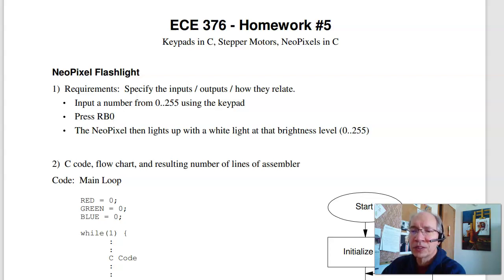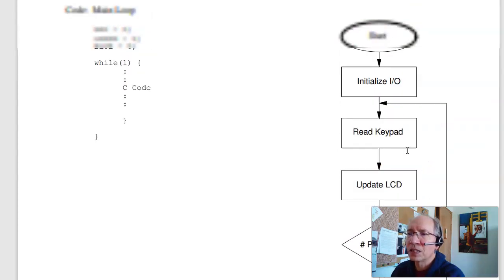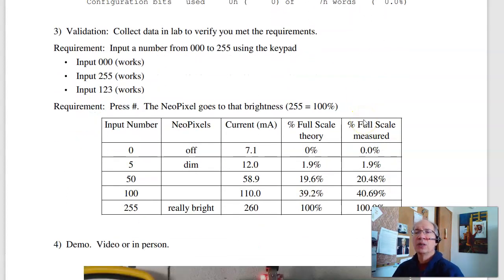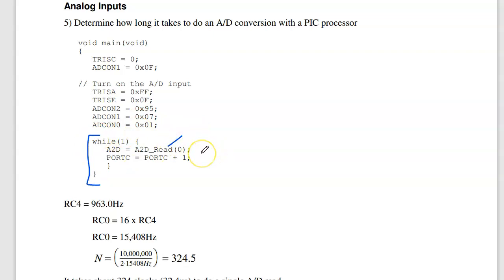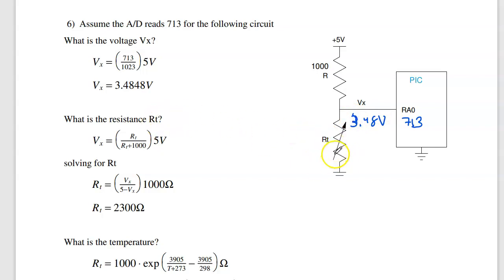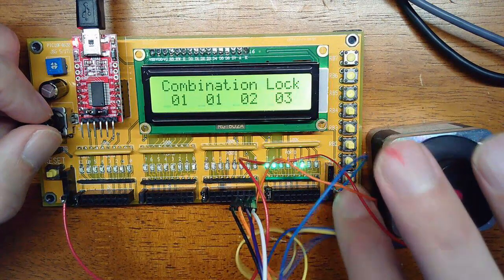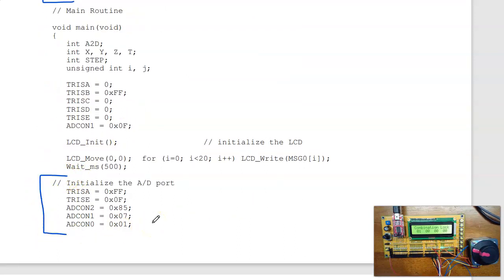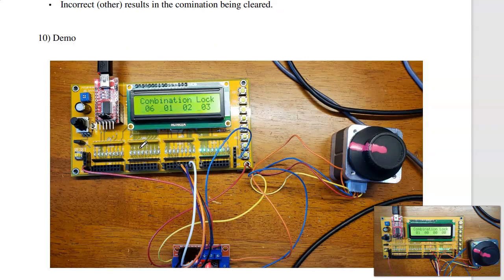ECE 376 Homework #5 (Sp23)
Solutions to homework Set #5 for NDSU ECE 376 Embedded Systems (keypads, NeoPixels, stepper motors).  Please visit the following site for corresponding lecture notes, homework sets, and solutions.